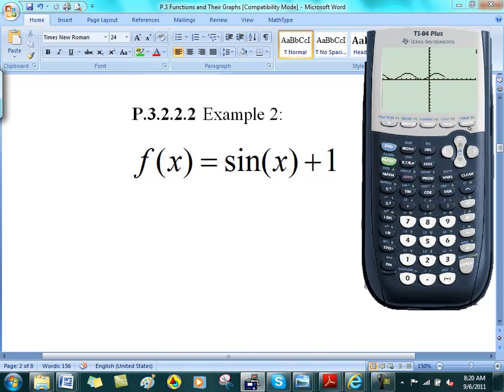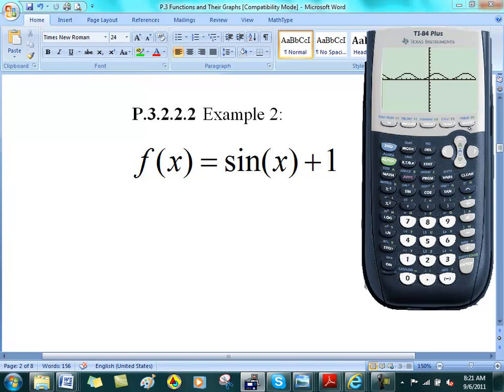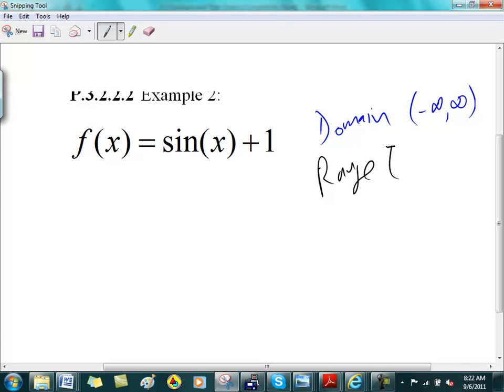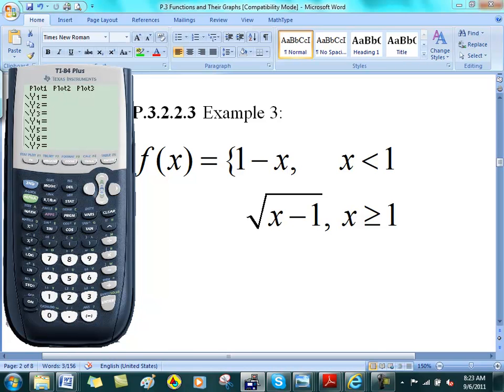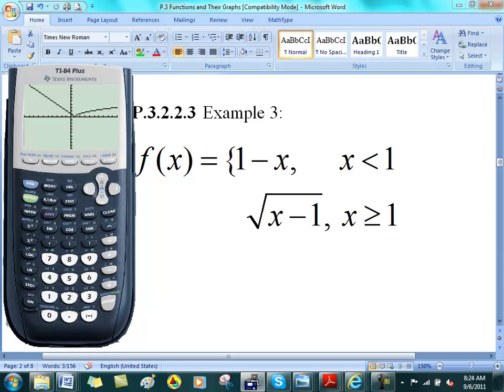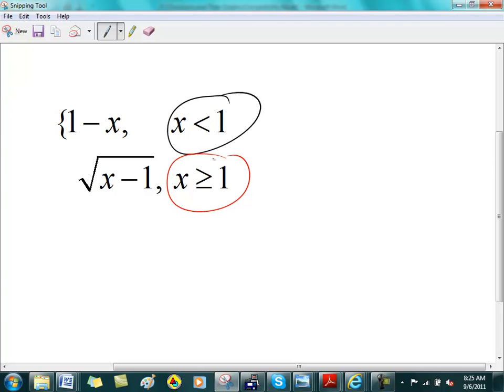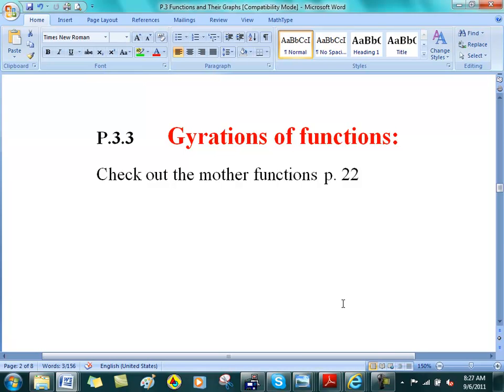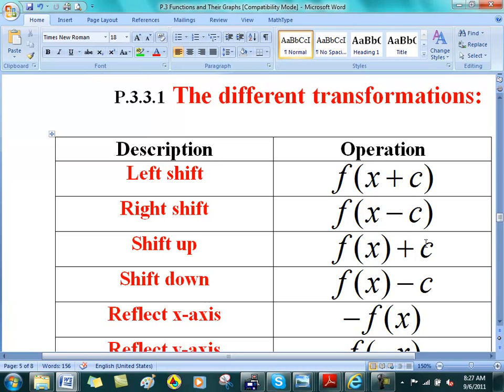P3.3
Notation, range , domain , composition